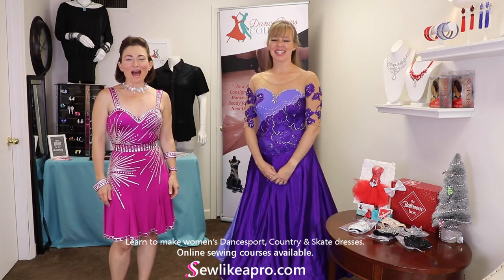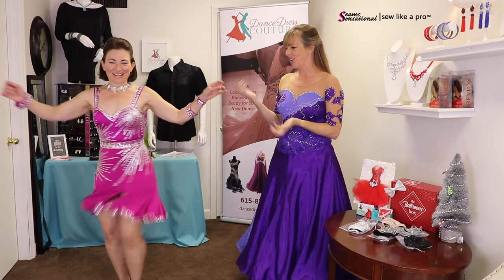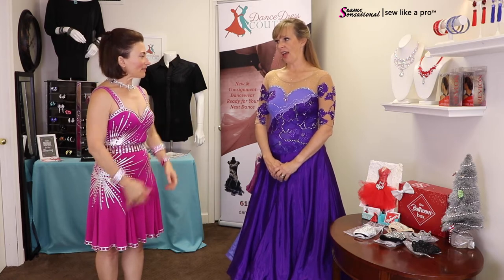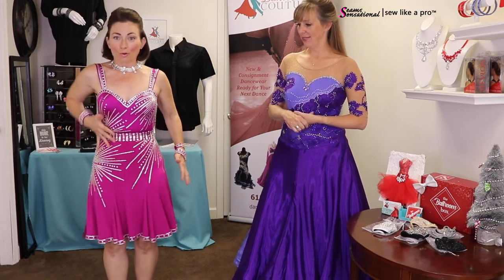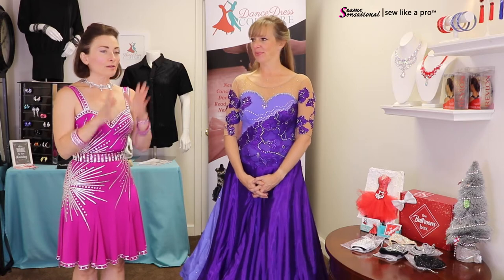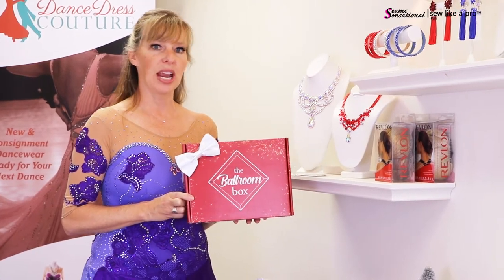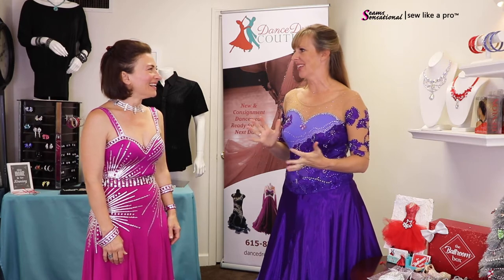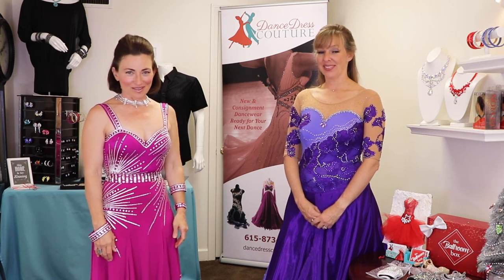Interview With Dance Dress Couture: Ballroom Dance Dress Consignment & Boutique Store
How and where to sell your ballroom dancing dresses is a question I have been asked many times over the decades.  The primary two options are to sell the costume yourself, or use a dance dress consignment shop.

Today you get a peek inside Dance Dress Couture, a ballroom and country consignment shop and boutique store near Nashville, Tennessee.

Duffy and I met because I stopped in Nashville for a few days while I ran a free Latin dress design masterclass.

Duffy was participating in the design class when I did a casual shout out to see if anyone in the area wanted to film a few blogs.  She jumped and here I am in her dance dress consignment shop, DDC.

Meet Duffy Betterton, the co-owner of Dance Dress Couture.  She and her mom Debi have been dancing for many years.

They quickly fell in love with the competitive world of ballroom and Country dance…and all the dazzling dresses, which led them to opening a Ballroom Dance Dress Consignment & Boutique Store.

“Our favorite thing about this business is helping women find confidence in what they’re wearing so that when they step on the dance floor they dance to their best potential.” ... Duffy Betterton

1)  DID YOU ENJOY THIS VIDEO OR LEARN SOMETHING?

2)  LEARN MORE ABOUT THE SEW LIKE A PRO™ ONLINE COURSES.

Teresa